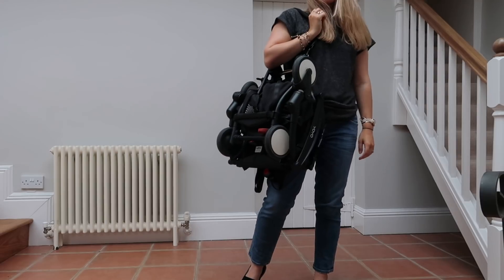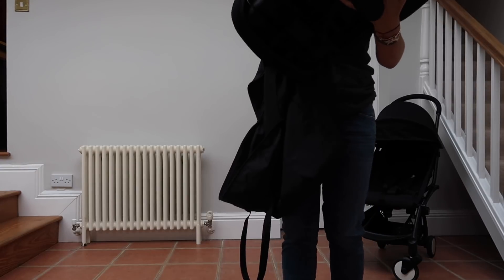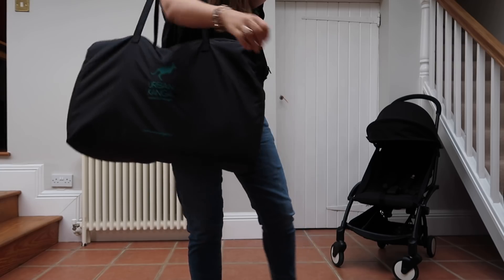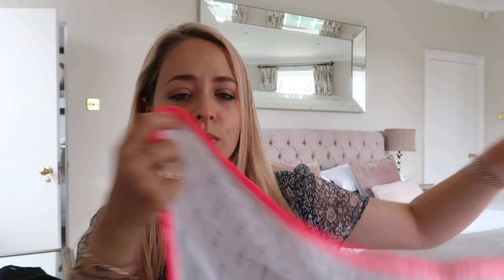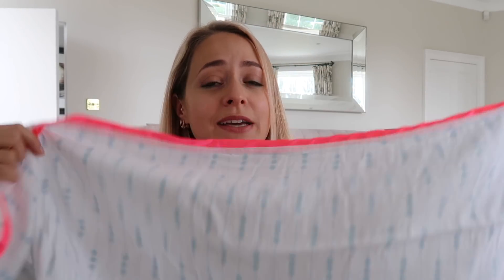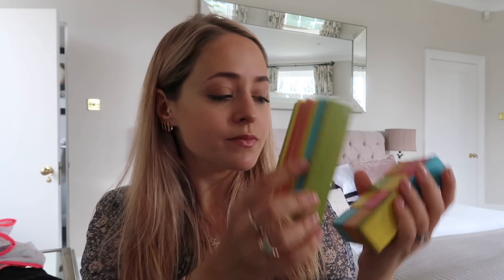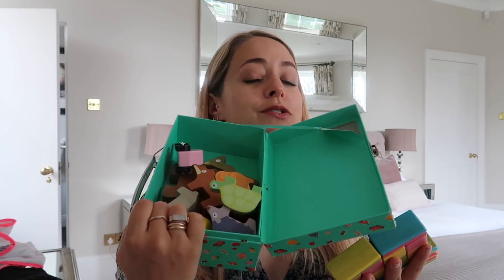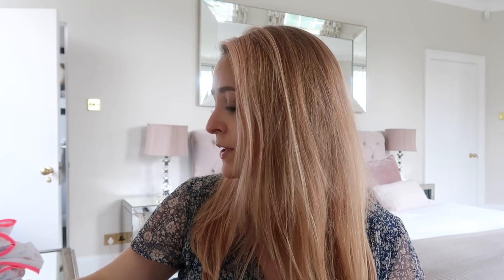Travelling with a TODDLER! | Fleur De Force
My must-haves and top tips for travelling with a toddler! Please let me know any tips you have in the comments below - always looking for more!